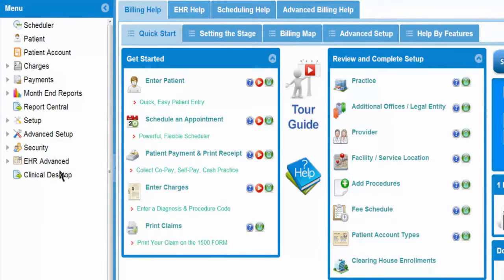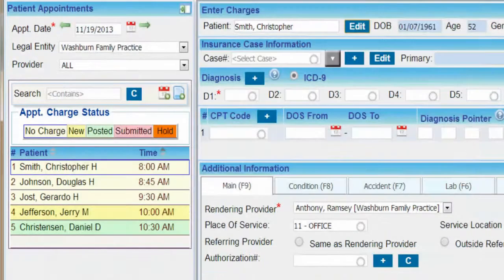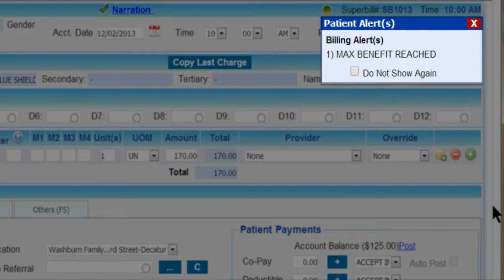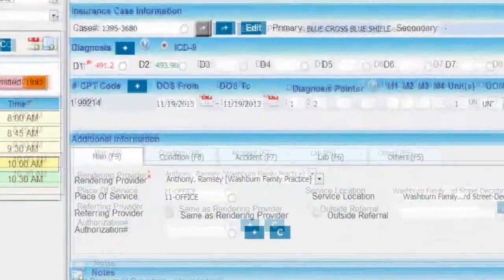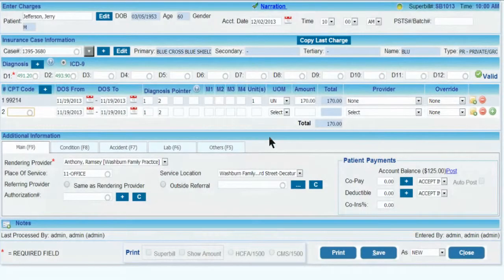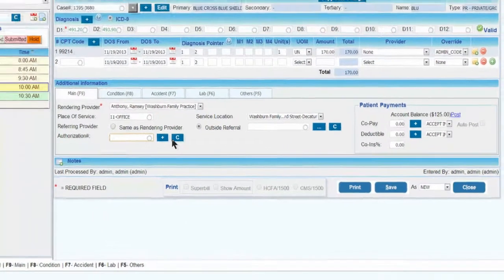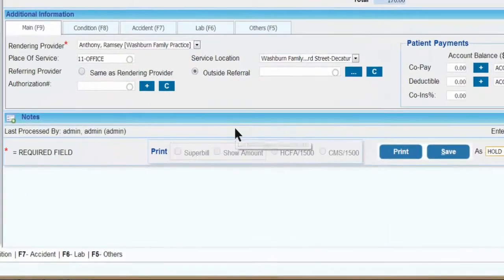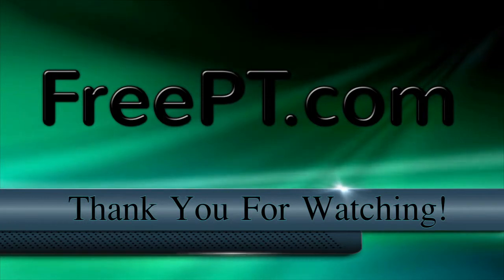How can I enter charges in FreePT.com